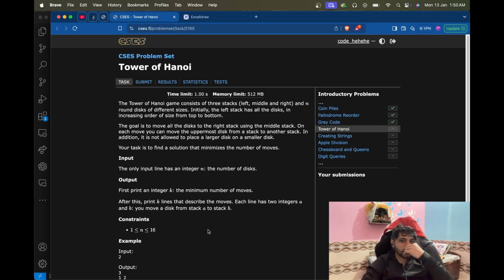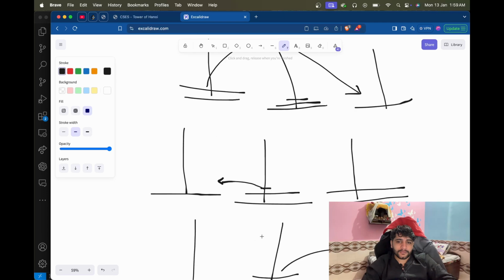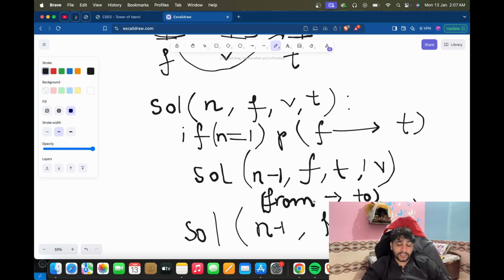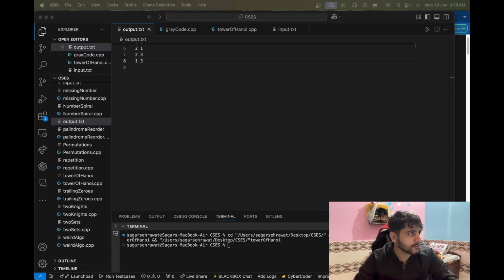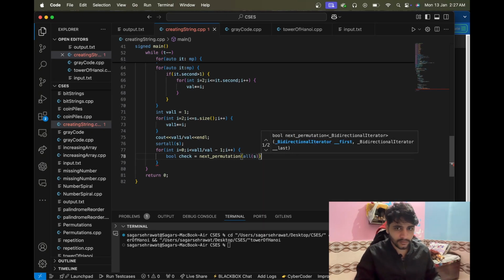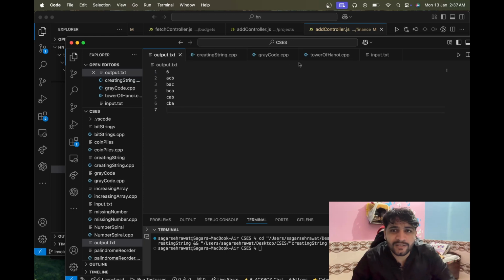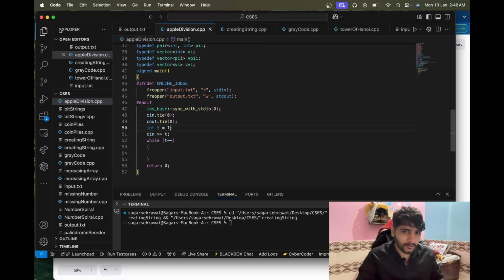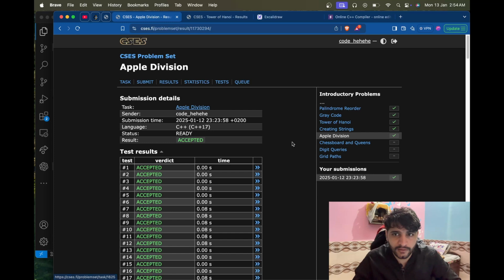Part 3 (Sorry for the sound) || Doing CSES Problem Set for 1 Hr Straight